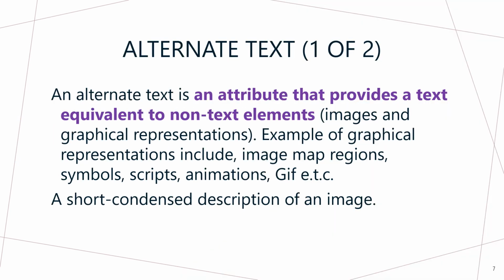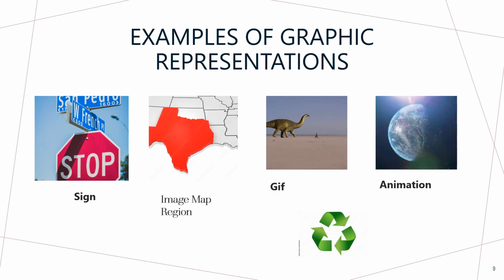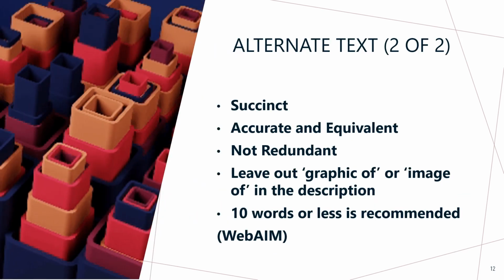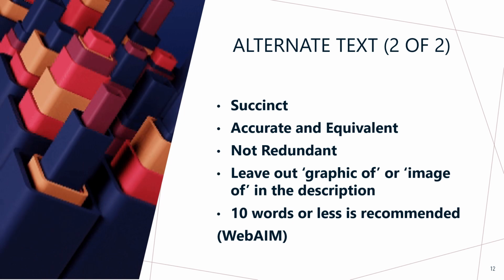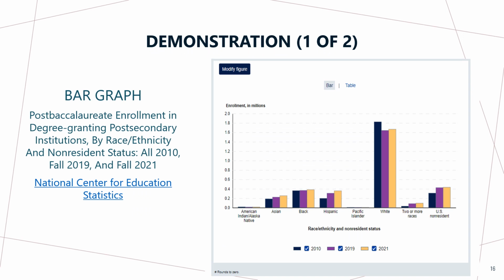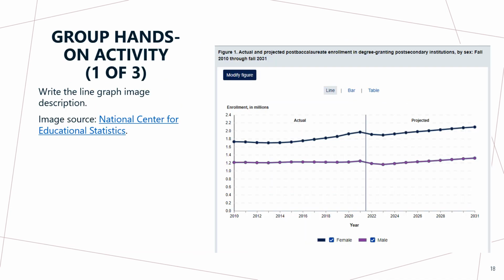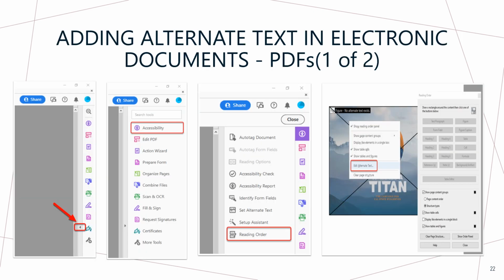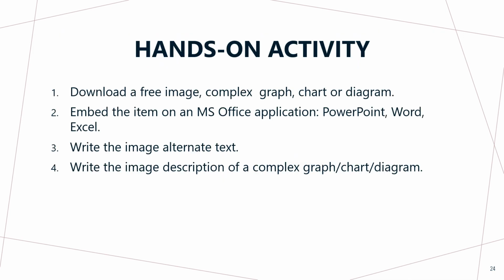Creating Alternate Text and Image Descriptions Training Caroline Kairu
Creating Alternate Text and Image Descriptions Training